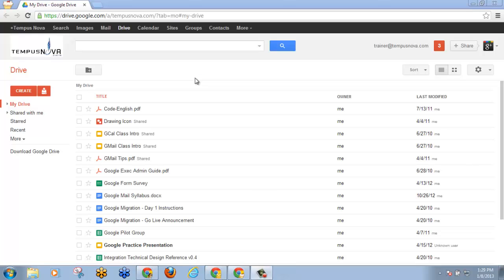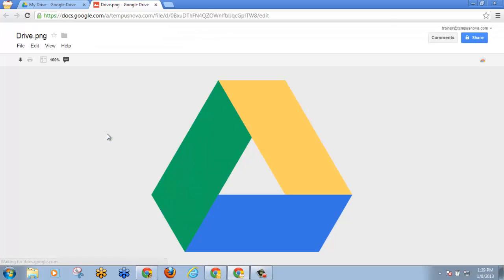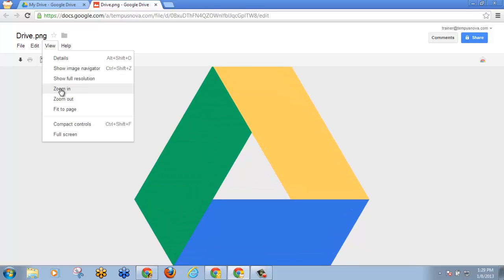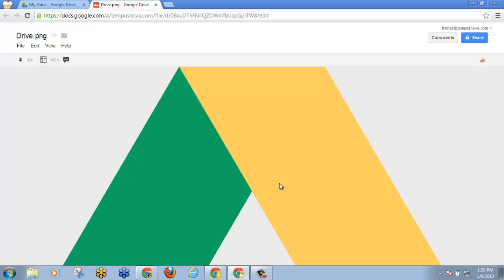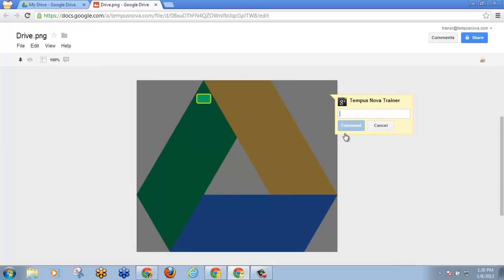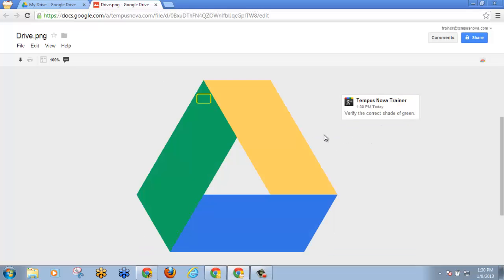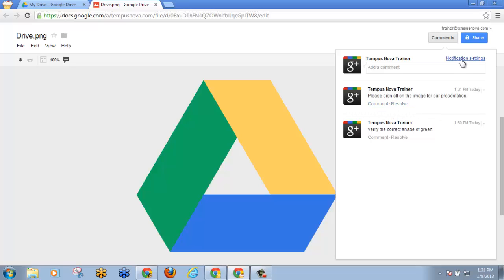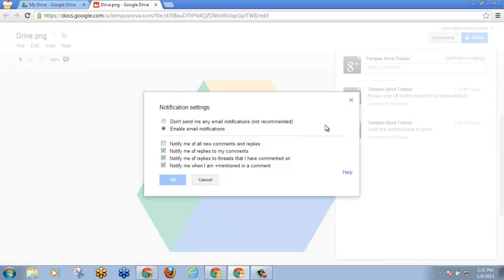Add Comments and Zoom in on Images in Drive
You now have the ability to zoom in and out on images that have been uploaded to your Google Drive. Google also has added the 'Comment' functionality to images in Drive.